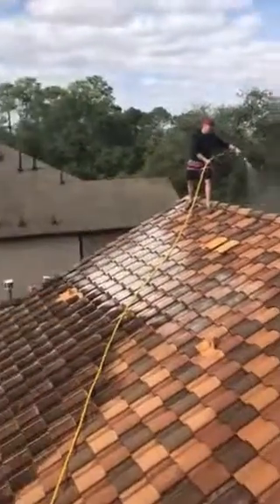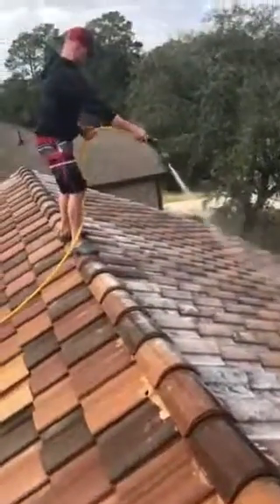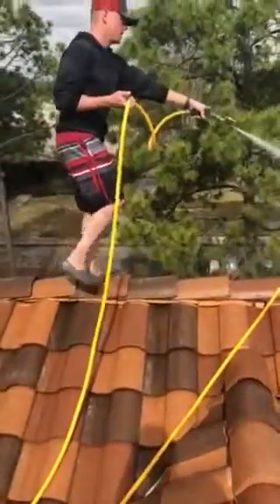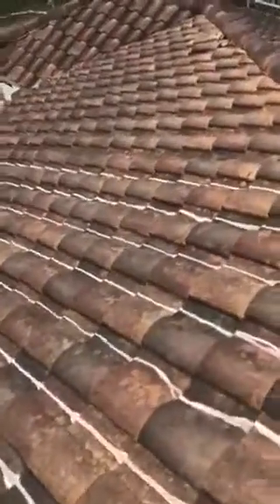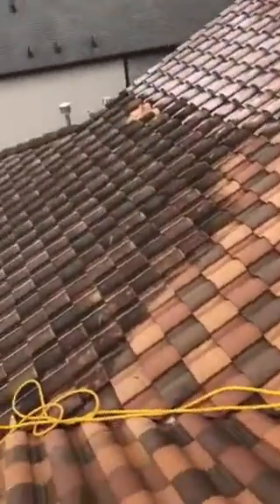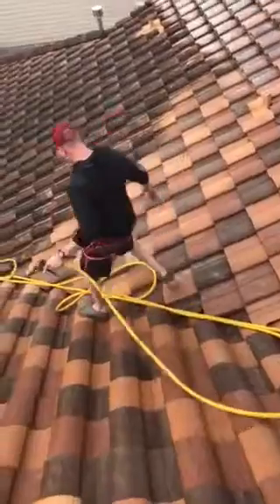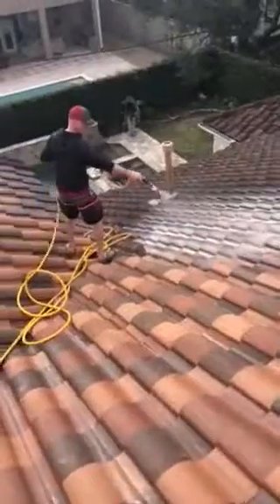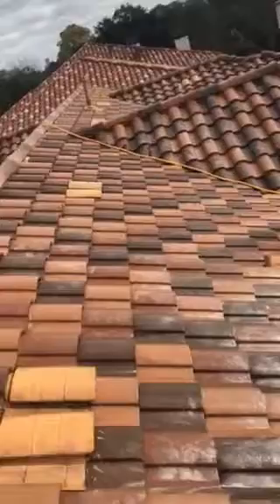Soft Wash Roof Cleaning | Sunny Pressure Washing | Houston TX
Sunny Pressure Washing
8716 Long Point Rd.

Sunny Pressure Washing is a Houston TX Pressure Washing Service. We serve Houston Texas Businesses and Homeowners from Clear Lake TX to Katy TX and from Sugarland TX to Pearland TX and the whole Greater Houston TX Metro area. Call Sunny Pressure Washing for your business or home exterior cleaning and pressure washing needs.

We pressure wash everything from residential homes and roofs to commercial buildings and lots.